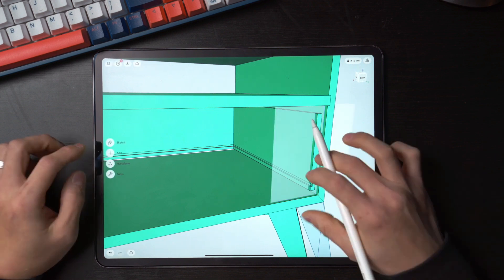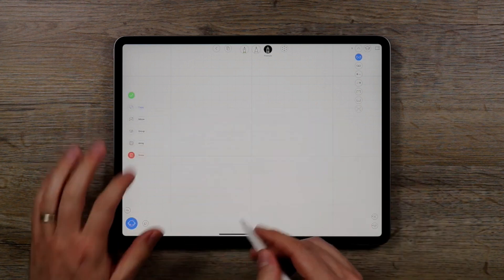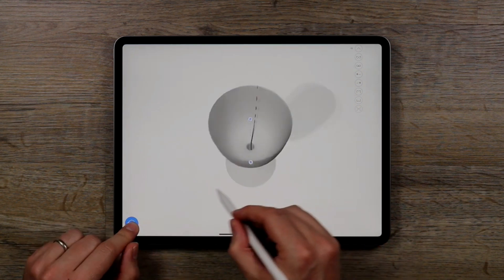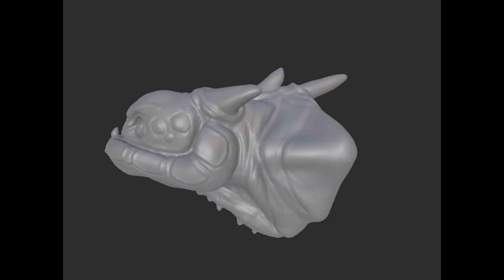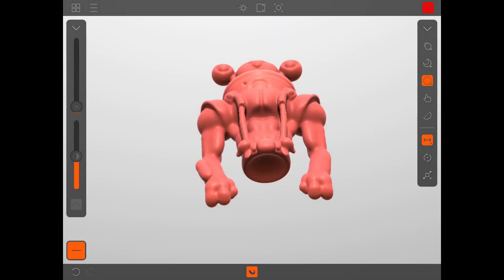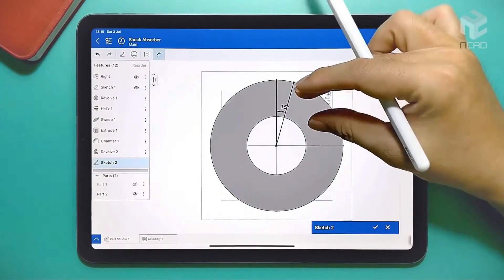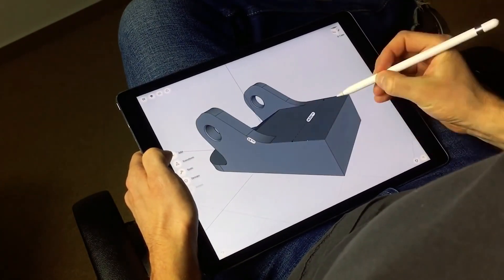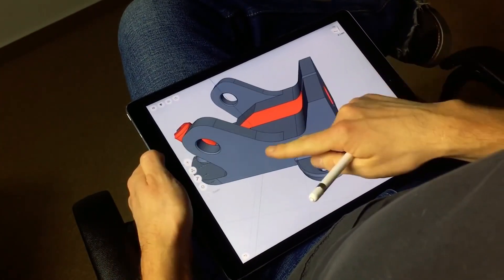The Best 3D Modeling Apps For ios (Ipad/iphone)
The Course In this video, we are going to talk about the best 3d modeling apps available on ios devices. whether its iPhone or iPad these apps will give you the ability to create low-poly models, sculptures, or complex mechanical parts